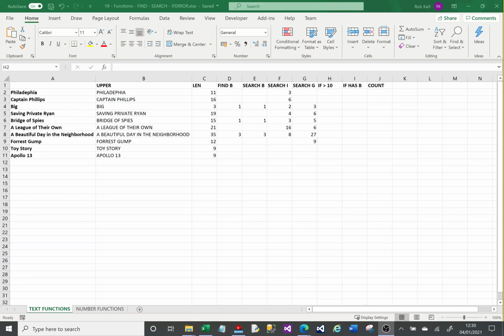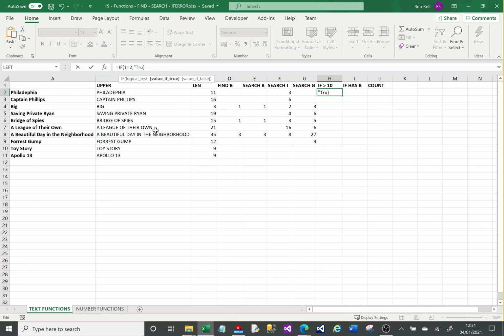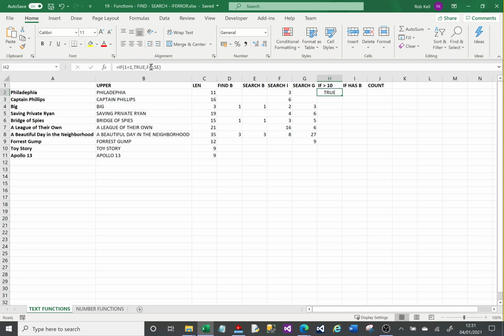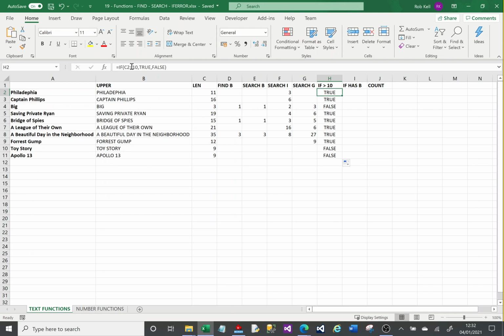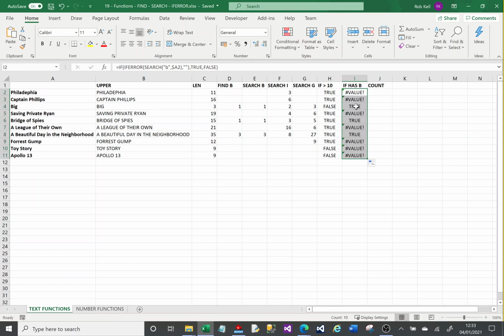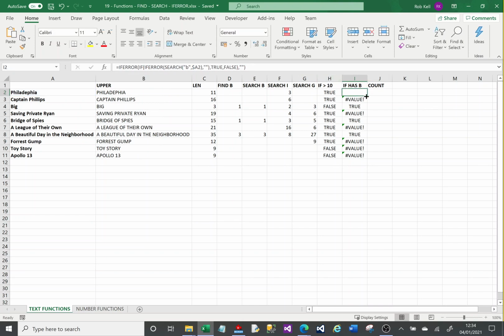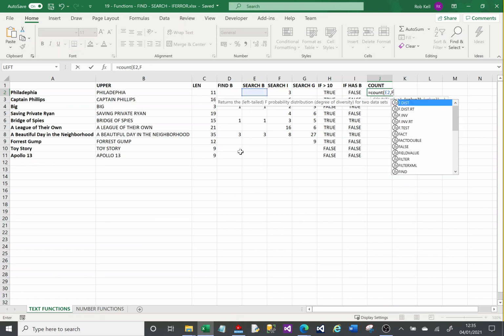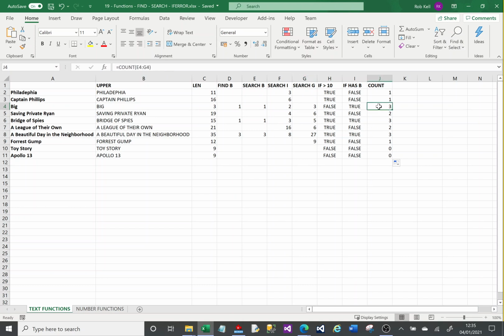MS Excel tutorial on Functions. IF, COUNT, Value!, IFERROR, Multiple functions. Also Boolean.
Microsoft Excel tutorial on Functions. This video demonstrates the use of IF and COUNT and also how to deal with VALUE! results. The video also demonstrates how to use multiple functions in the same formula. It also touches on Boolean results.